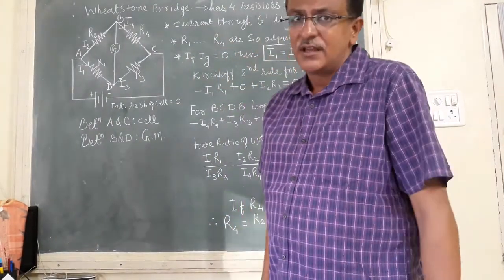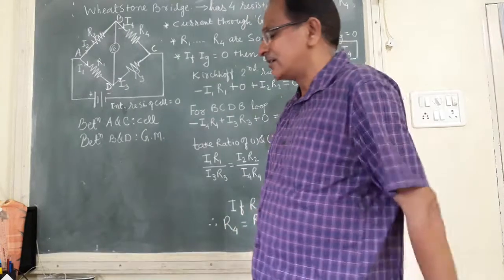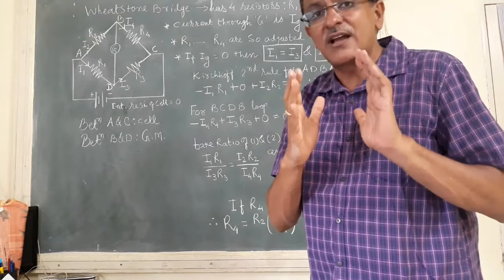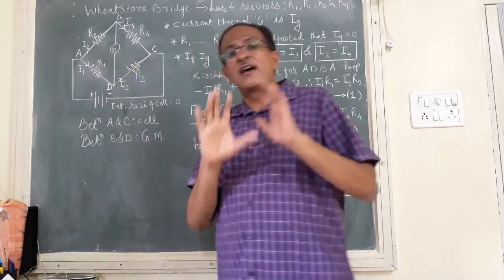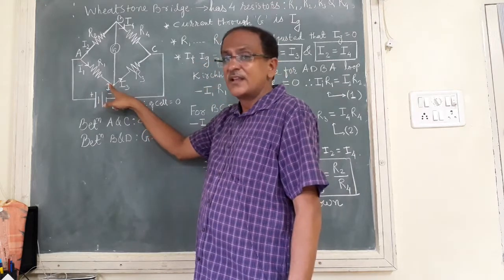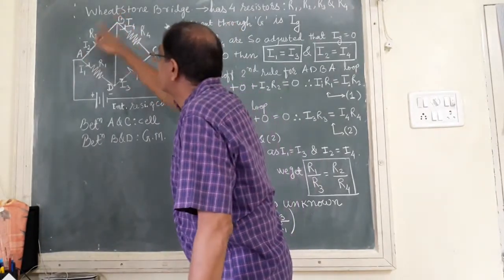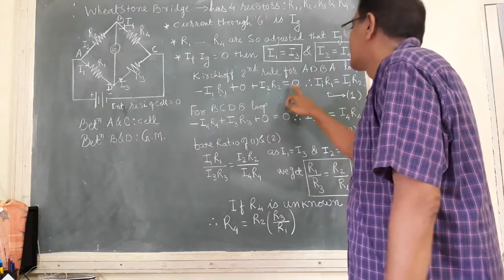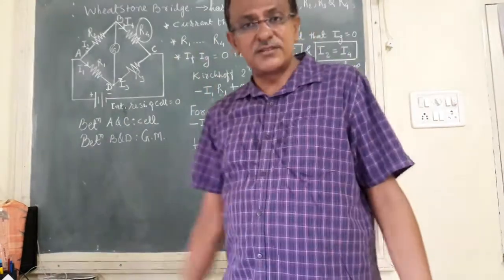Ch 3 physics ncert wheatstone bridge